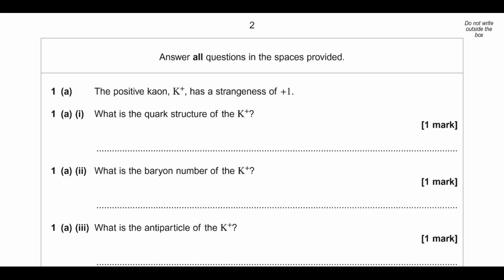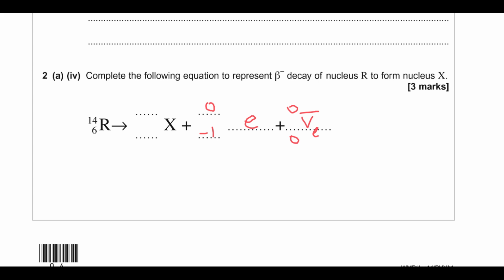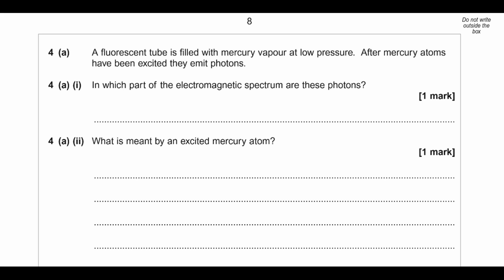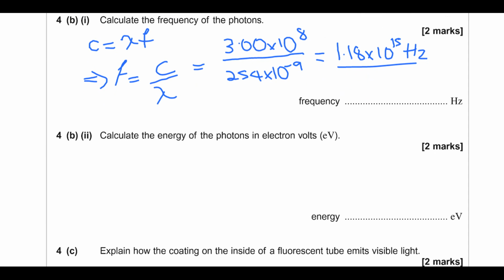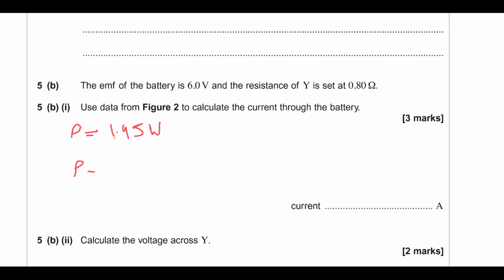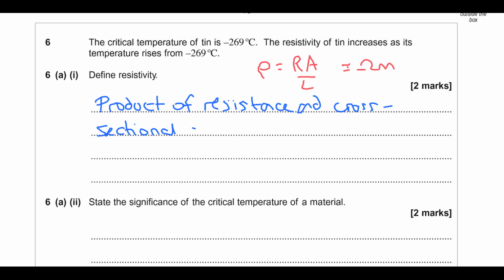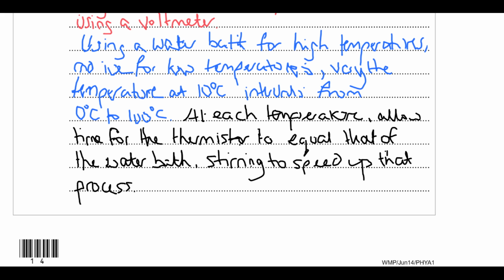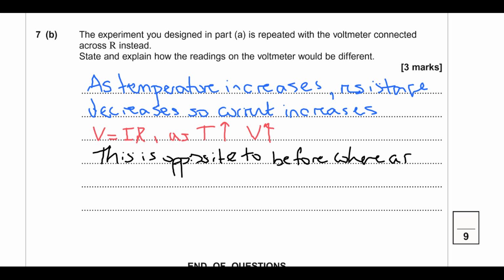AQA: A Level Physics: June 2014: Unit 1: Worked Solutions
Worked solutions to June 2014: Unit 1 including particle physics, atomic structure, energy levels, DC Circuitry and Experiment Design.